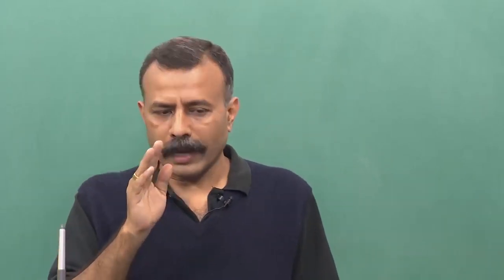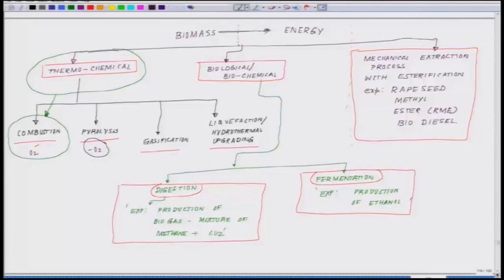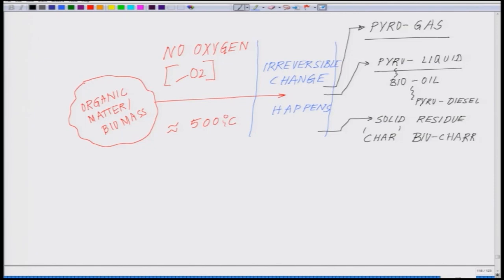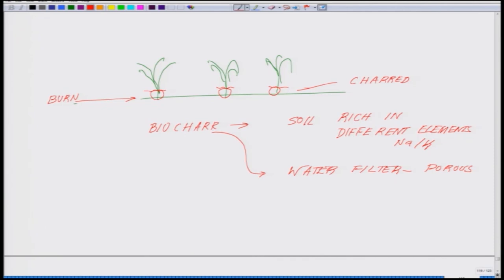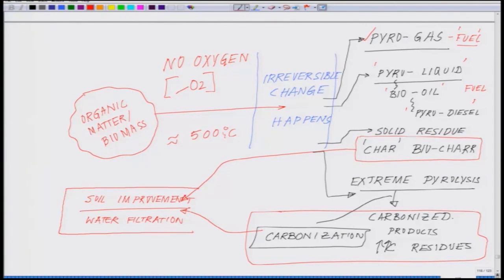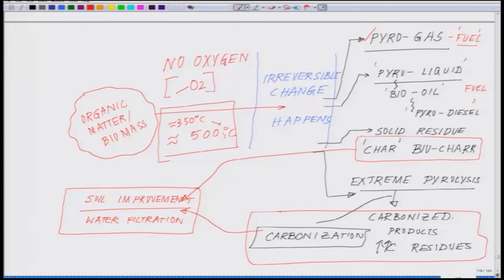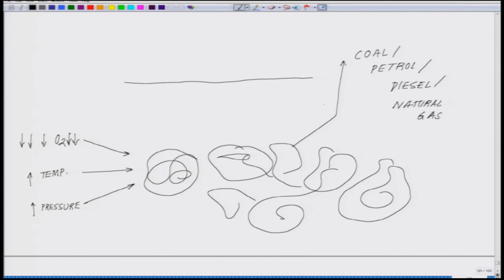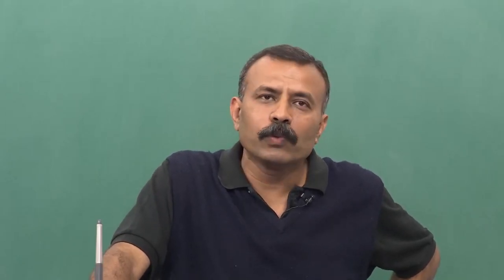Lecture 25 - Pyrolysis Process